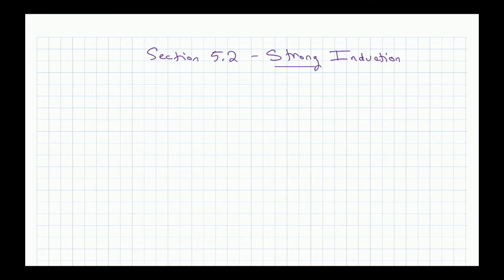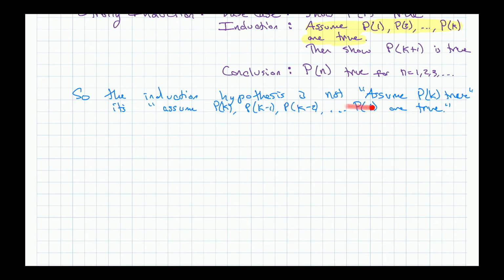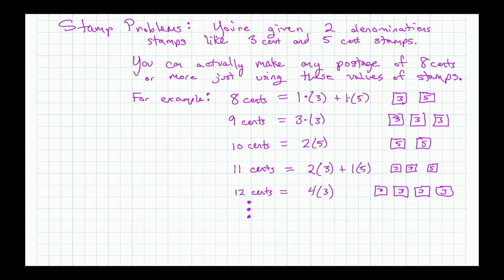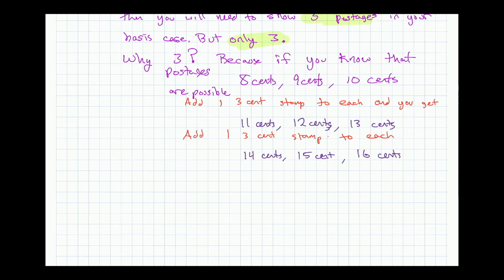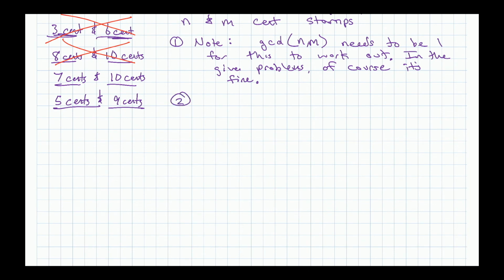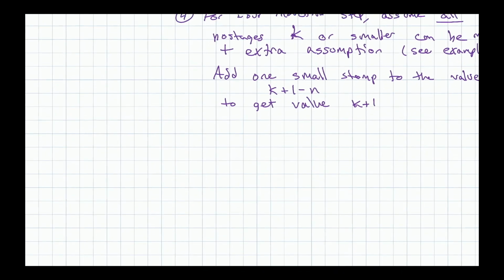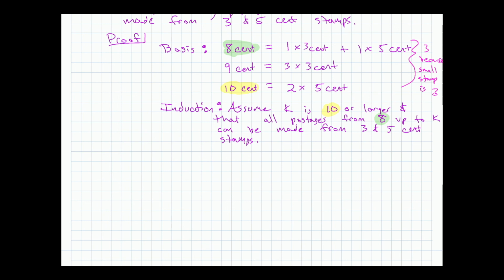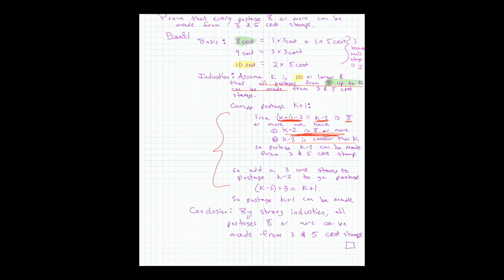Math 07 Section 5.2 Strong Induction Part 1